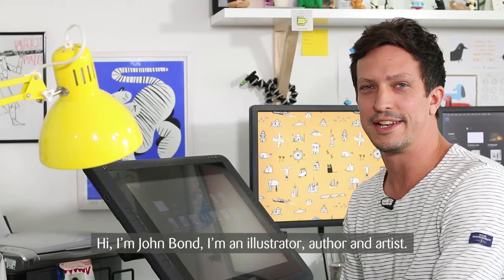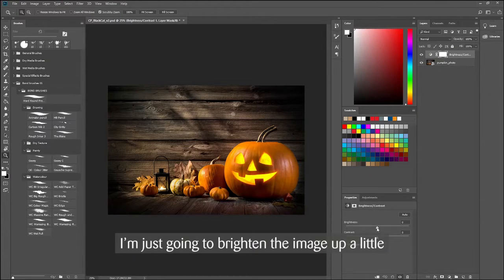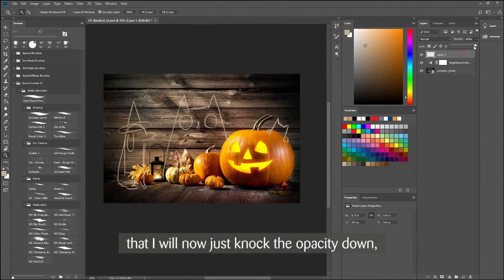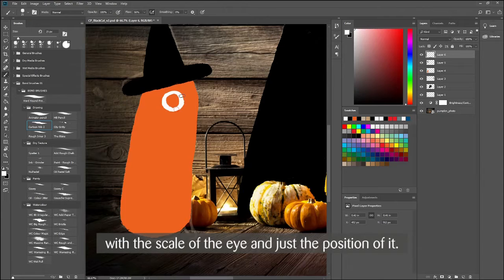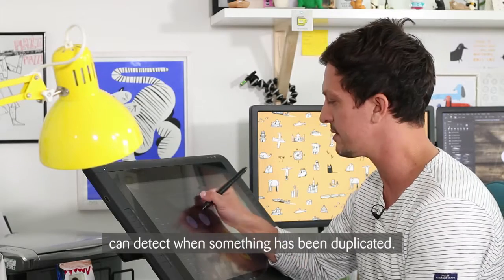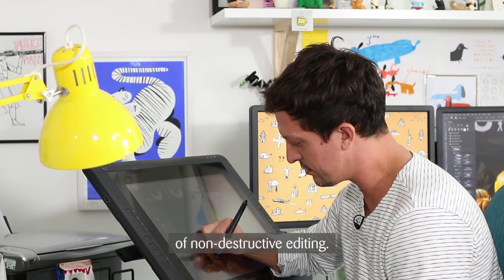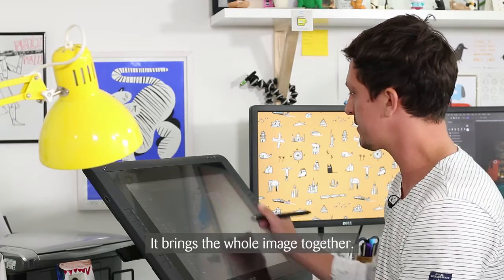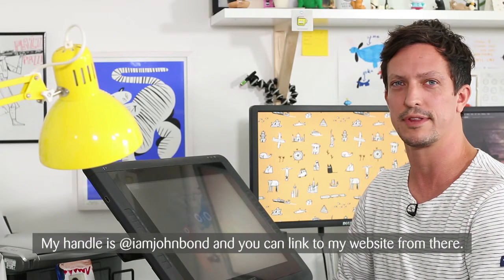John Bond | How to draw a cat ep5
Find out how illustrator John Bond draws cats (and dogs)!